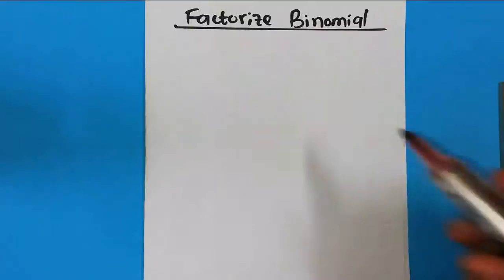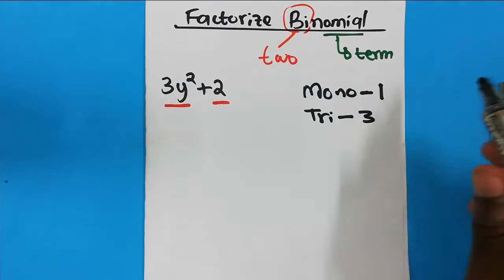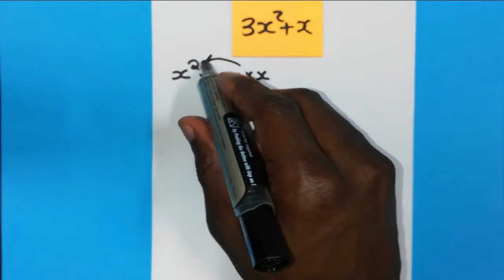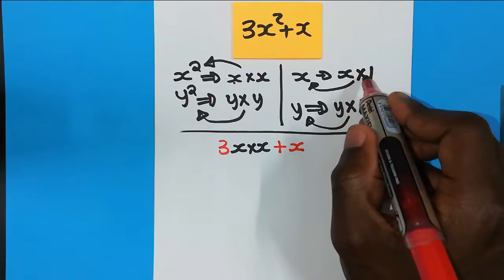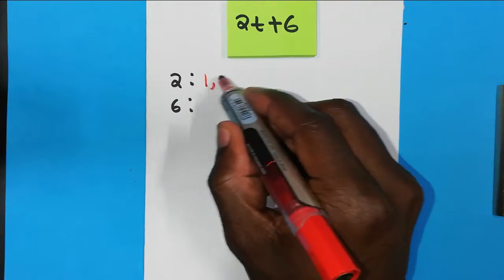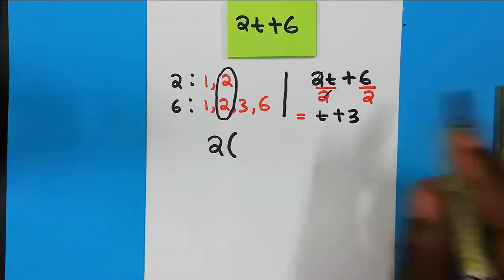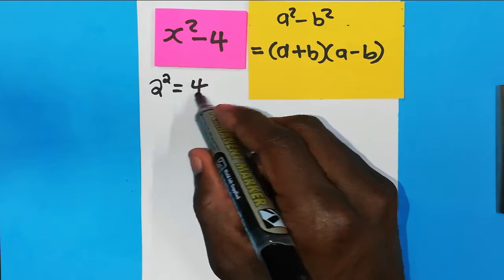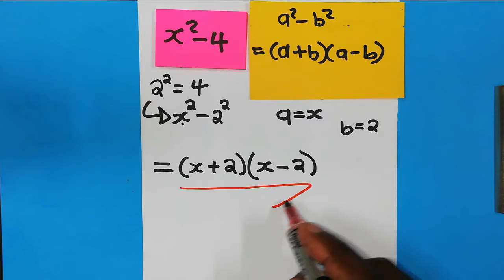Factorize binomials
In this video I will show you how to factorize binomials step by step.